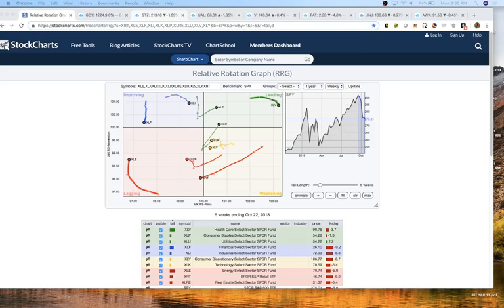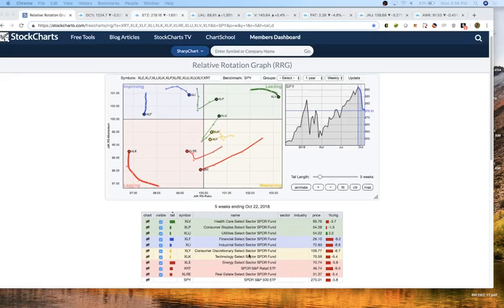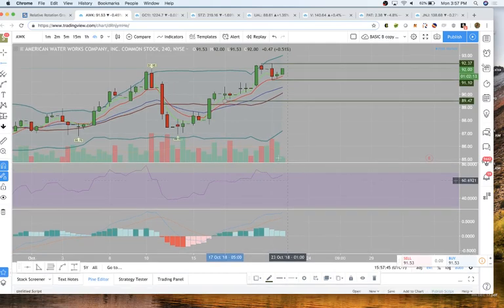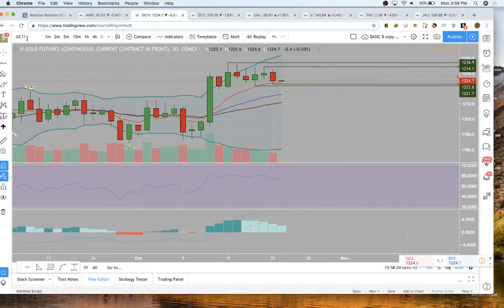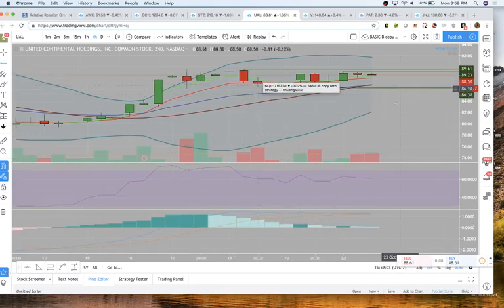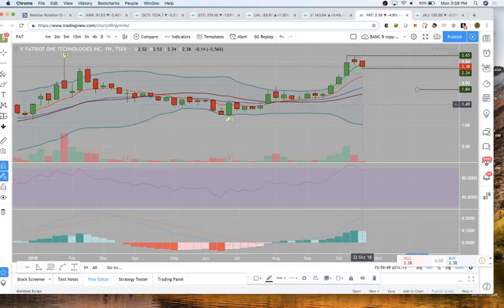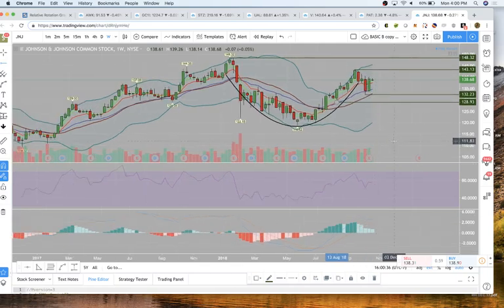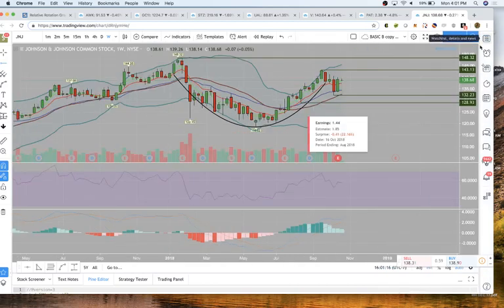1022 BYOC Setups